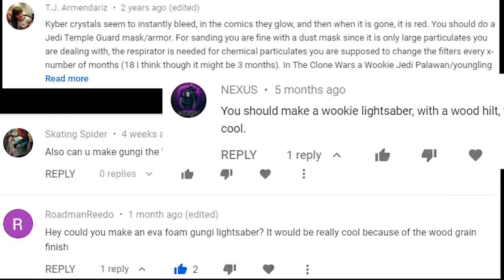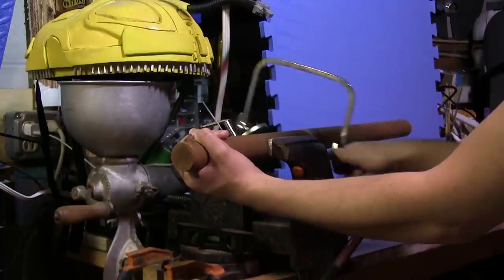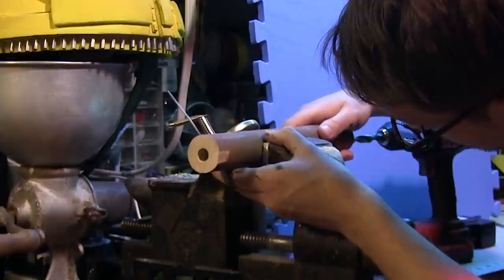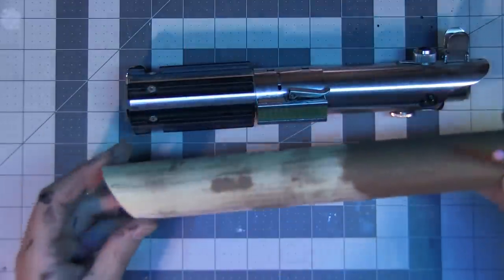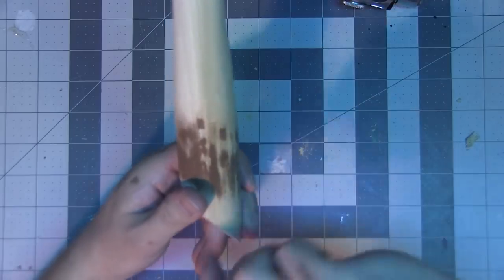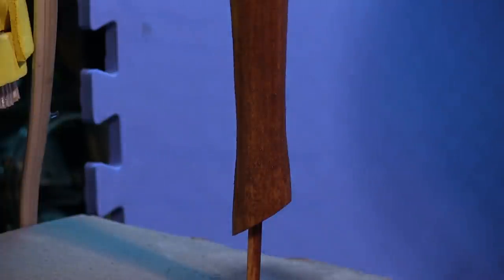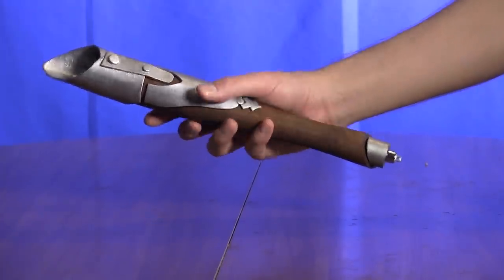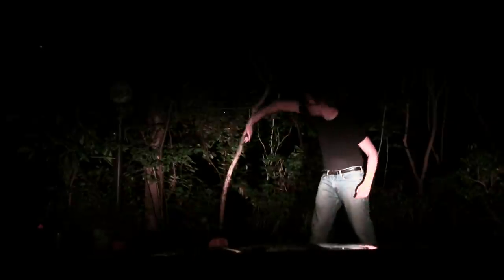HOW TO MAKE A LIGHTSABER - Gungi Wookie Jedi Saber